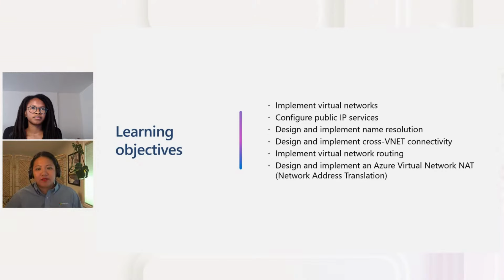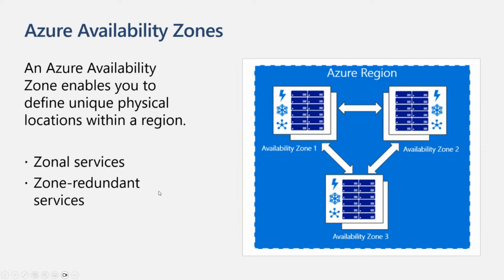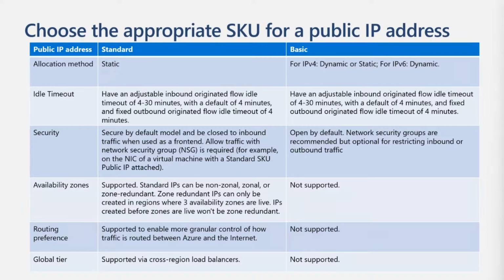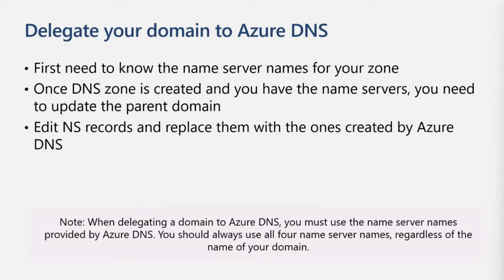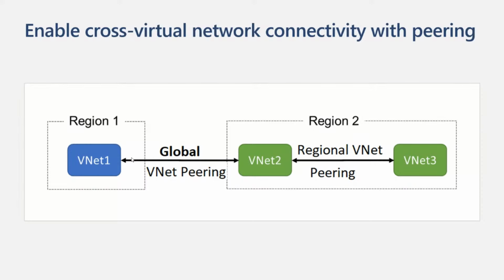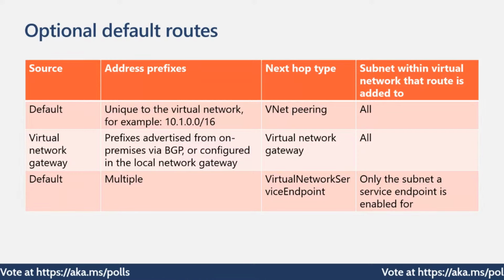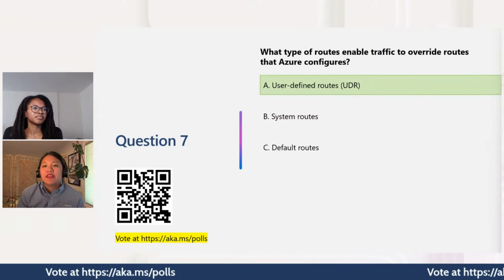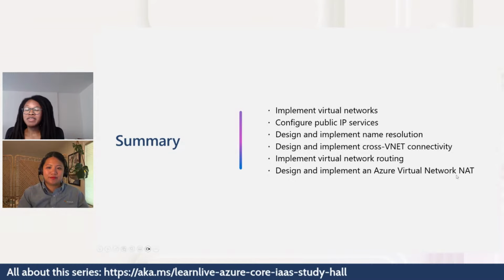Learn Live - Introduction to Azure Virtual Networks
You'll learn how to design and implement fundamental Azure Networking resources such as virtual networks, public and private IPs, DNS, virtual network peering, routing, and Azure Virtual NAT.

Learning objectives

- Implement virtual networks
- Configure public IP services
- Design and implement name resolution
- Design and implement cross-VNET connectivity
- Implement virtual network routing
- Design and implement an Azure Virtual Network NAT

Chapters
00:00 - Introduction
03:14 - Learning Objectives
05:31 - Explore Azure Virtual Networks
07:17 - Capabilities of Azure Virtual Networks
15:58 - Create a Virtual Network in Azure
19:15 - Configure public IP services
23:22 - Knowledge check
27:16 - Choose the appropriate SKU for a public IP address
30:08 - Knowledge check
35:56 - Interactive lab simulation - Design and implement a virtual network in Azure
48:39 - Configure domain name server settings in Azure
57:59 - Knowledge check
1:02:14 - Connect two virtual networks using global network peering
1:15:59 - Knowledge check
1:19:17 - Configure Internet access with Azure Virtual Network NAT
1:25:12 - Knowledge check
1:28:46 - Conclusion and resources

Presenters

Erika Enomoto
Program Manager
Microsoft

Jourdan Parham
Technical Trainer
Microsoft

Moderators

Ramandeep Singh Dhillon
Senior Product Manager
Microsoft